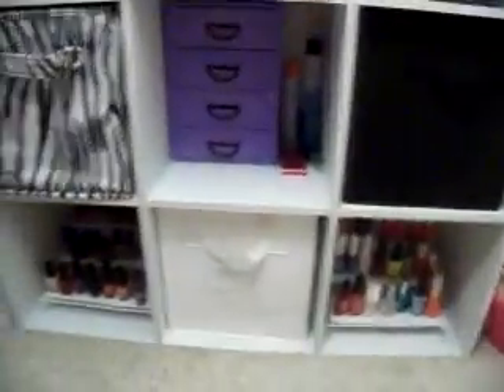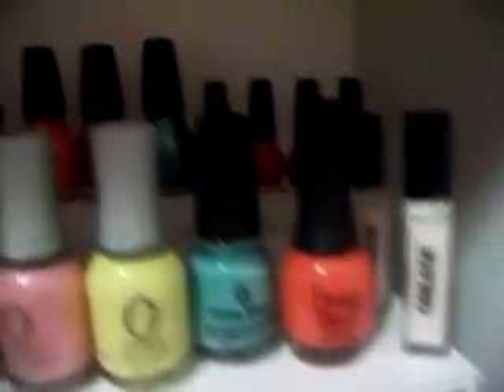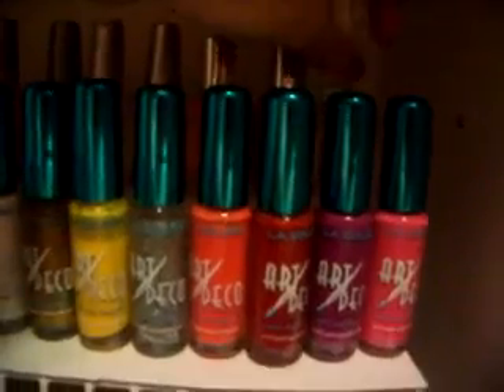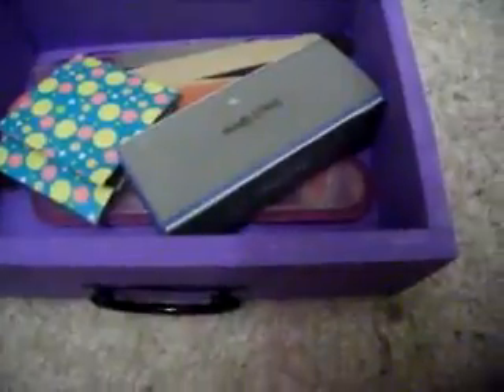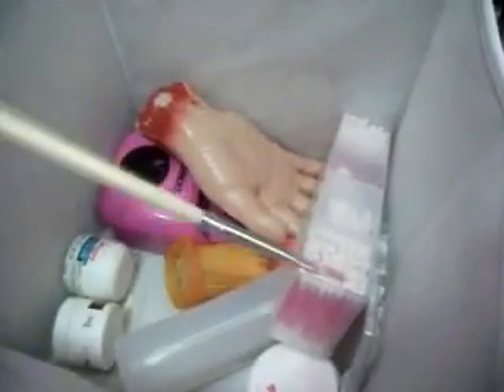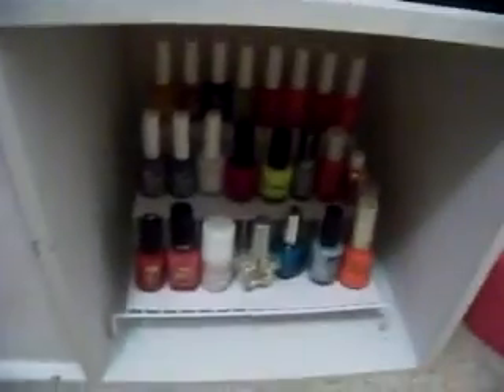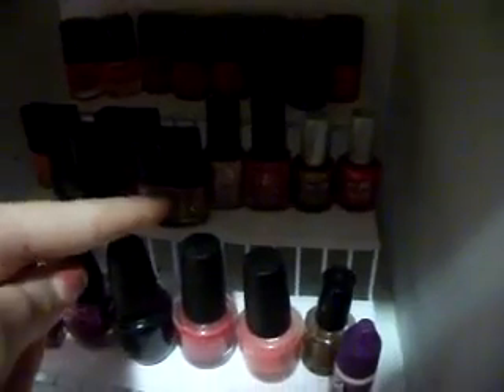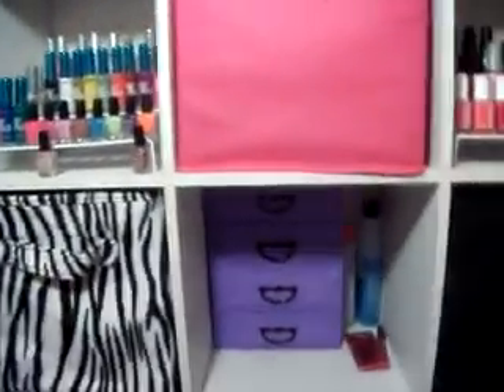Nail Polish Collection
I am not tryng to show off my nail polish. I LOVE YOU ALL! This was requested a bunch so I hope you guys enjoy it and if you have questions, or want the names or requests, or anything, leave them below! Thanks again! XOXO Ashlin!